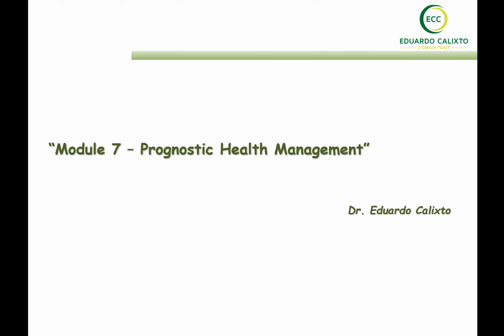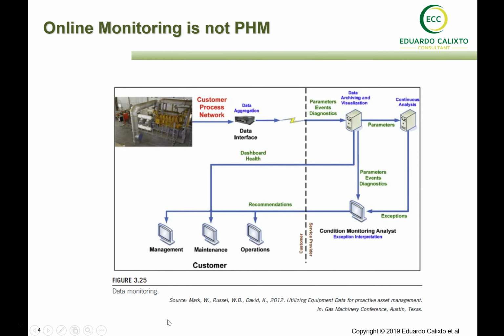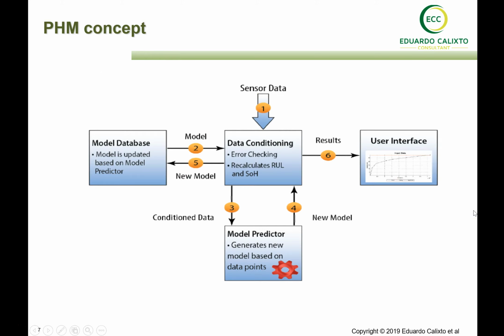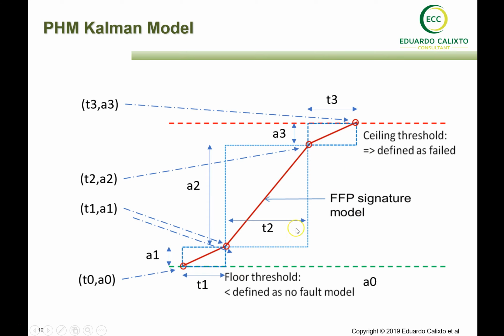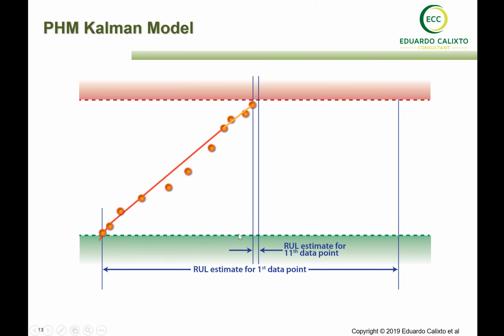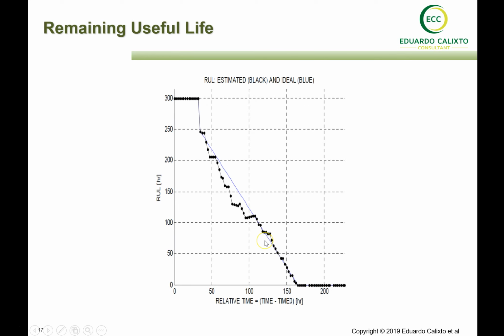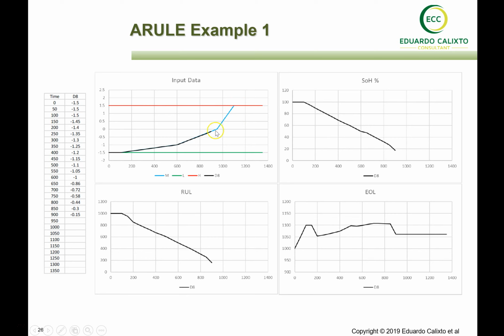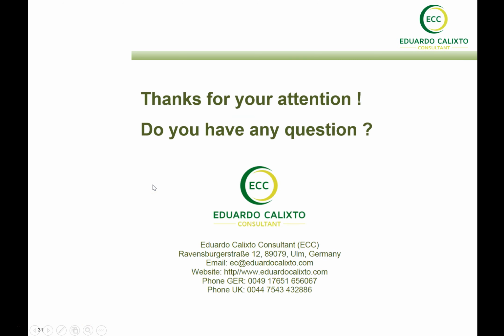PHM - ARULE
This video describe the Prognostic Health management as part of Asset Management Process.